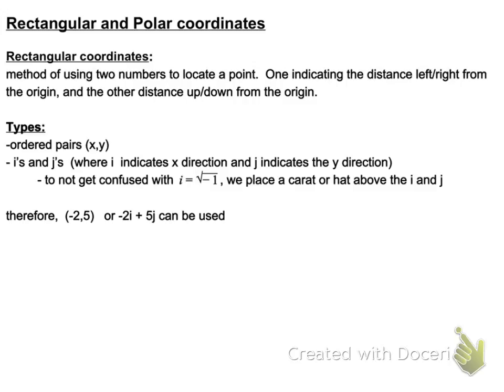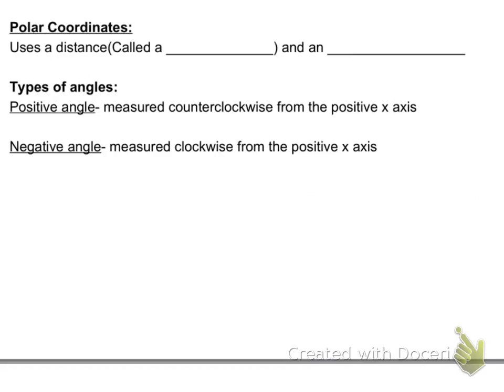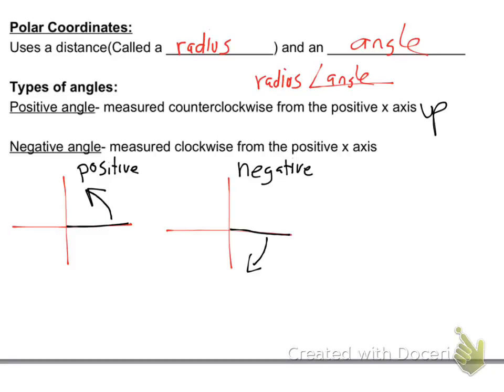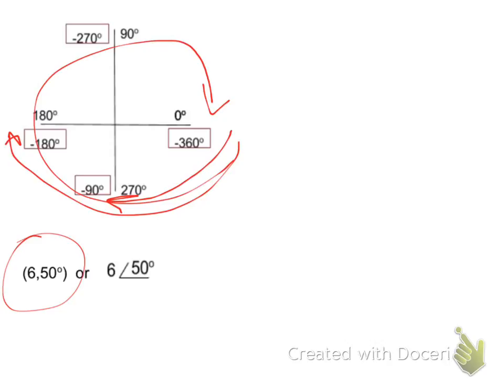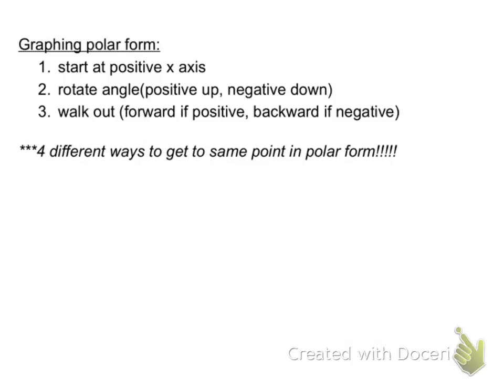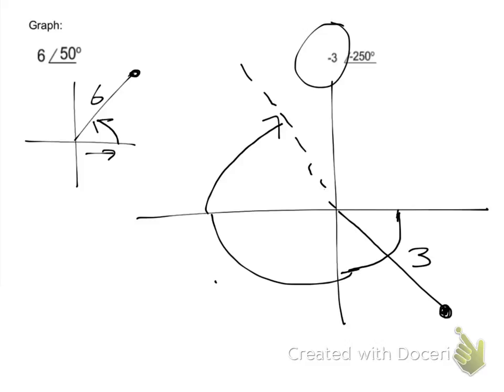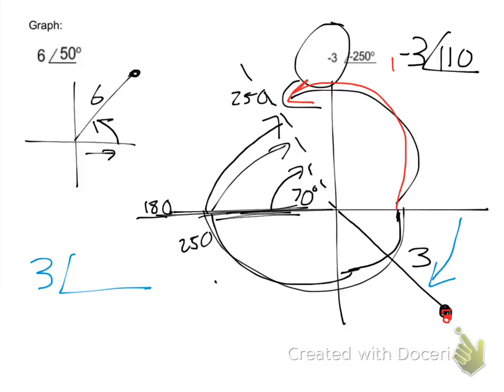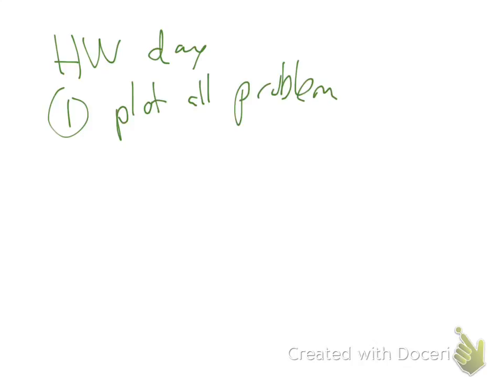geotrig L14 day 3 polar and rect form